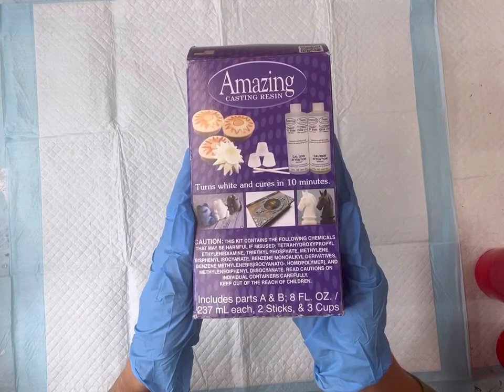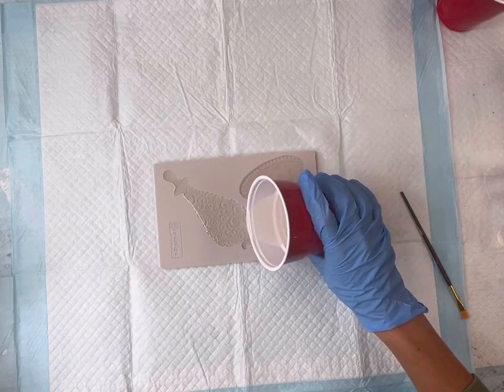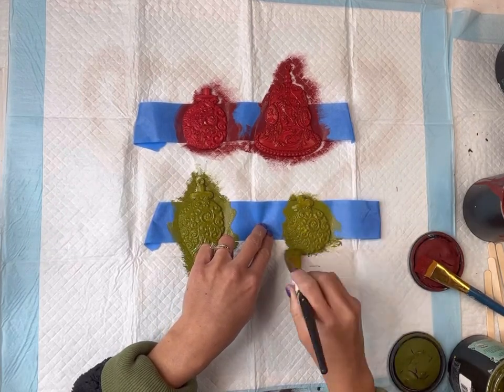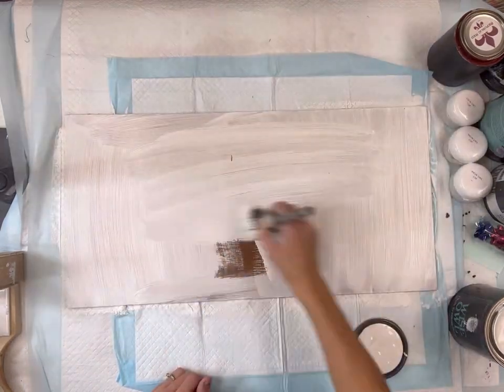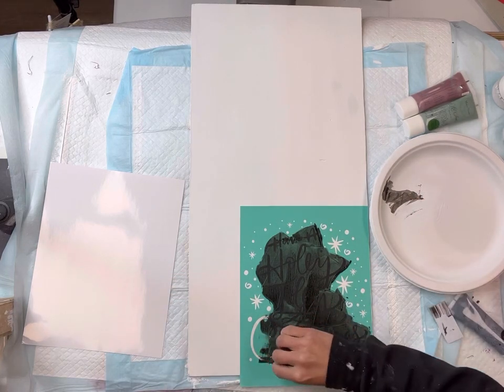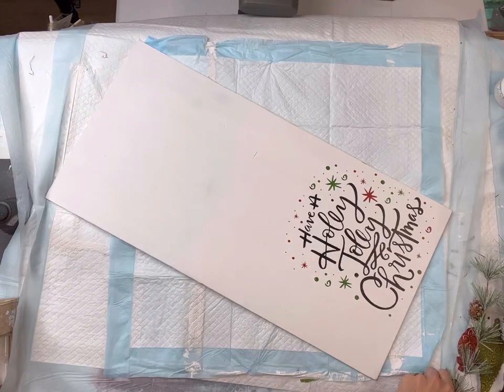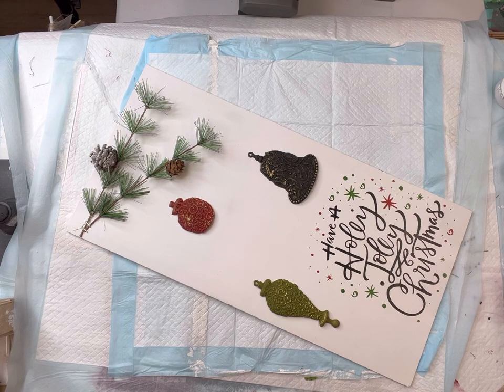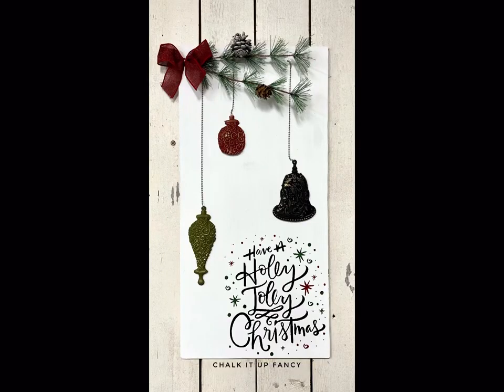Ornament DIY with Casting Resin and Moulds